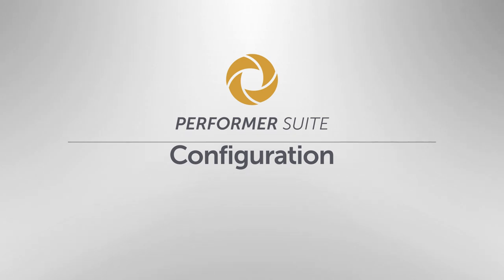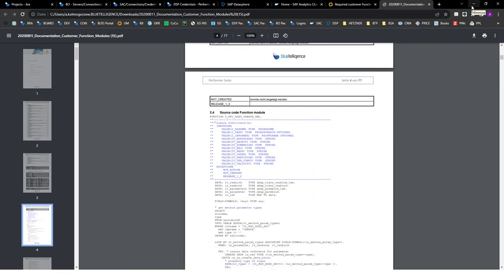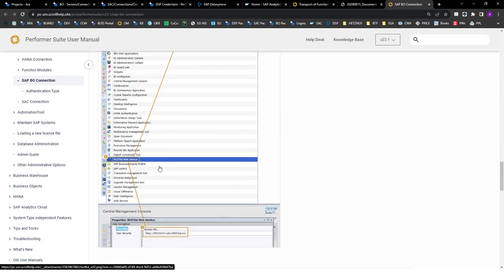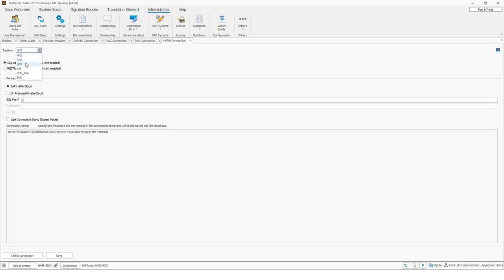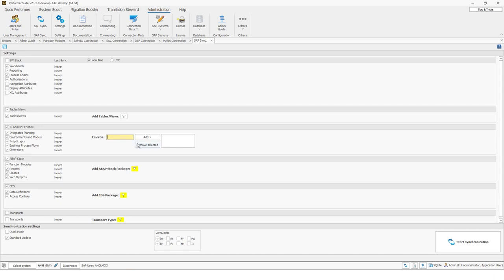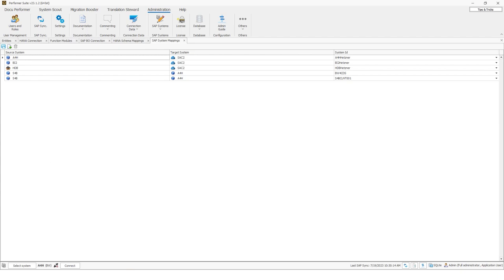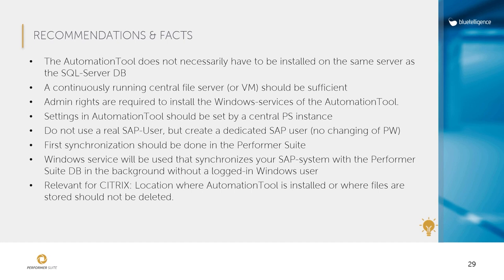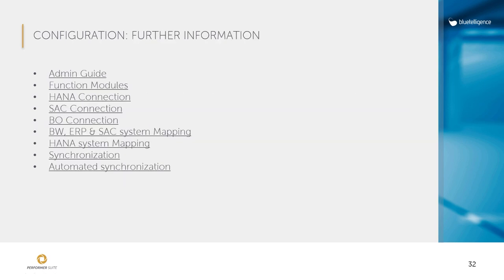Admin Training: Configuration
In this lesson, the following topics will be covered:

- How can I connect my SAP systems?
- Where do I create the function modules?
- What needs to be done to perform cross-system analysis?
- What is the synchronization?
- How can the synchronization be automated?